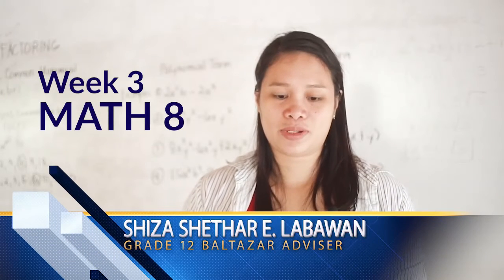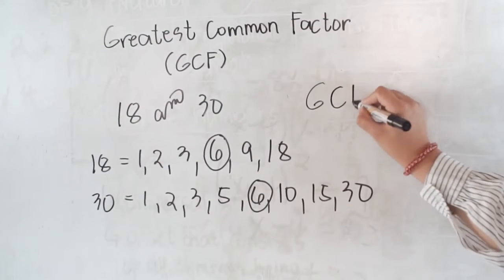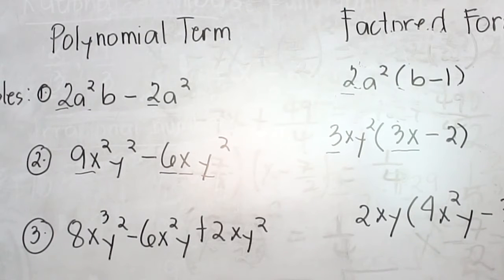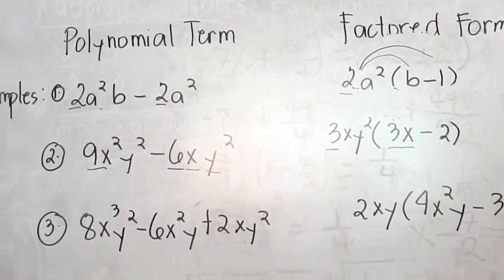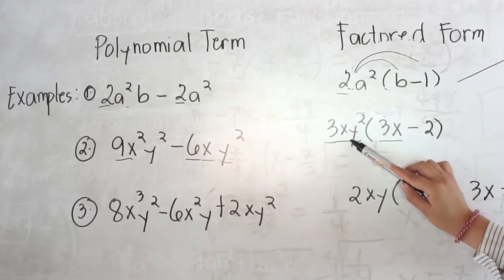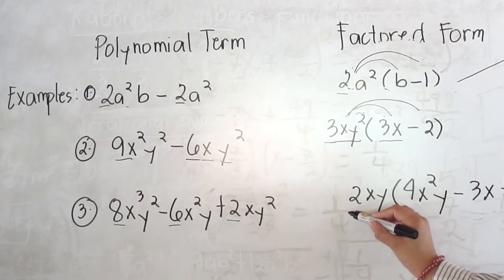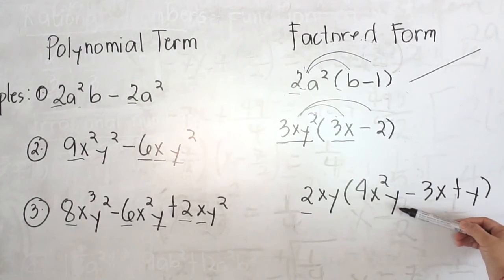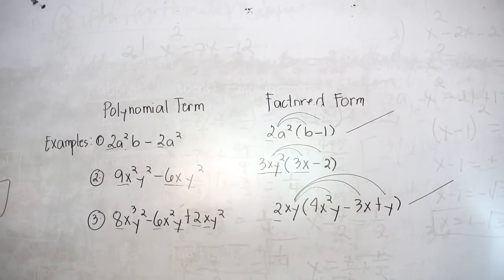TGSSII MATHGRADE8 QUARTER1WEEK3